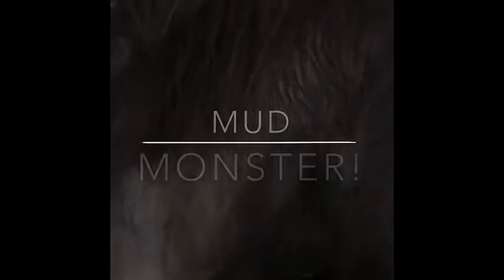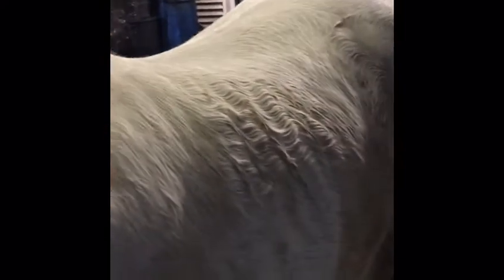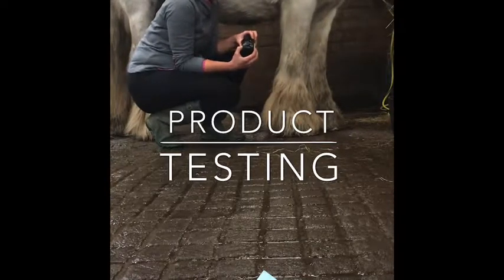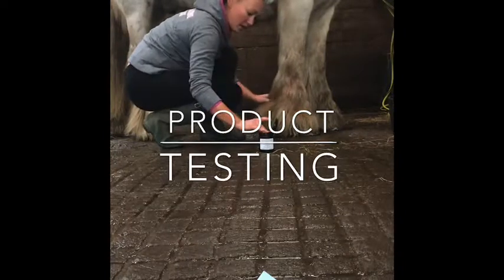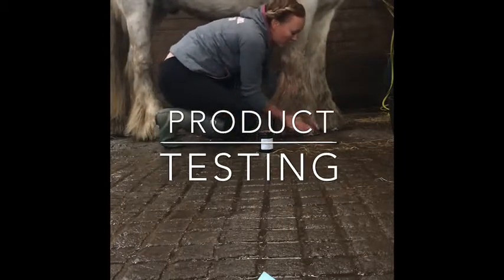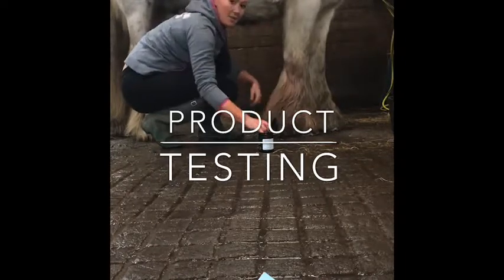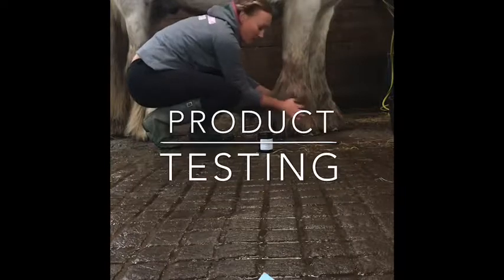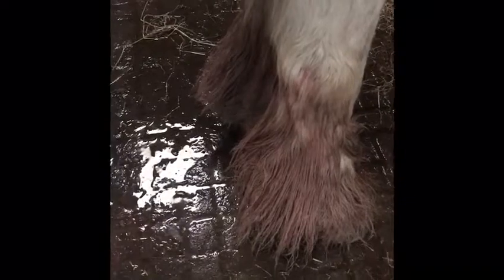Mud off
This months box theme is mud off
Perfect for my mud monster! In the video I review Eco Hoof Pink Clay, included inside this months box.